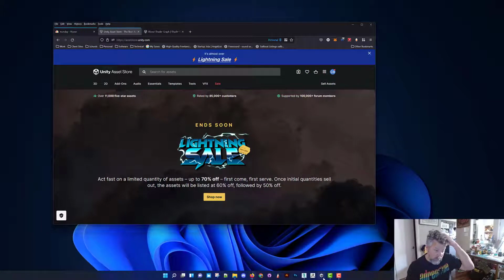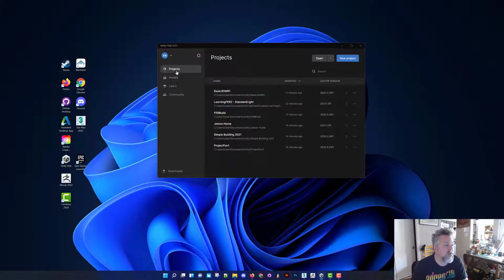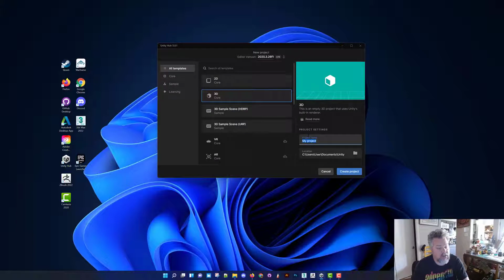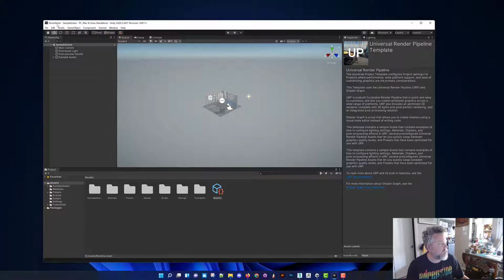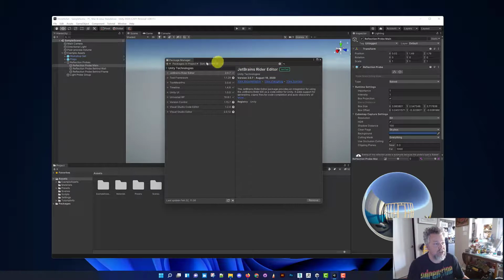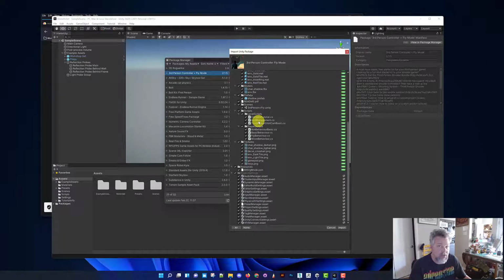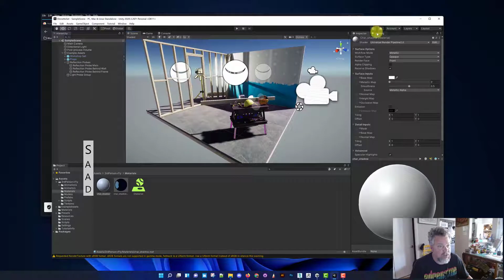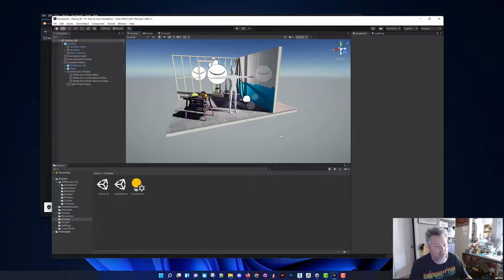Importing with Package Manager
Unity and Importing from Package Manager
This is about setting up a basic scene and downloading a package from the Asset Store.

00:00:22 - Unity Hub basics
03:08;20 - Scene navigation basics
04:09;10 - Package Manager basics
05:54;19 - package is imported, why it has pink
06:23;08 - Change Material to proper type
06:45;29 - Grab the proper prefab